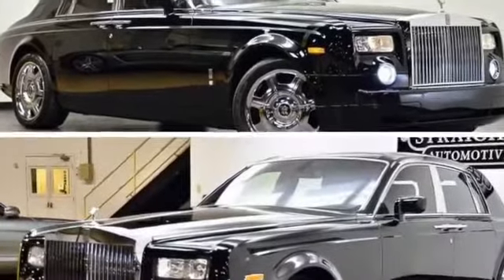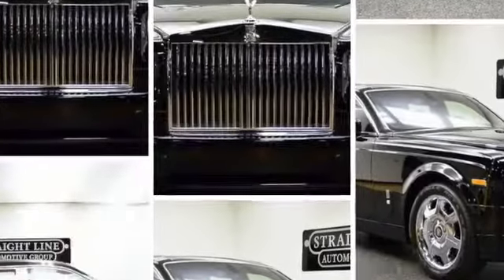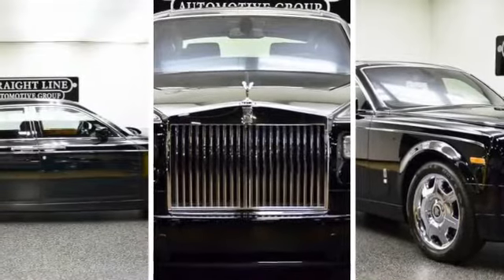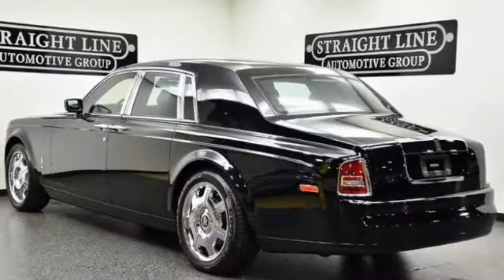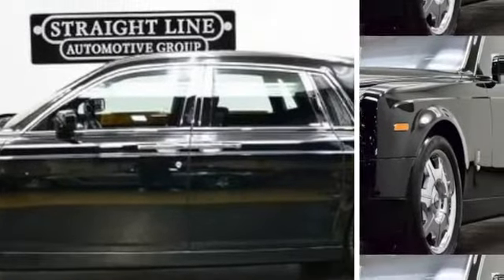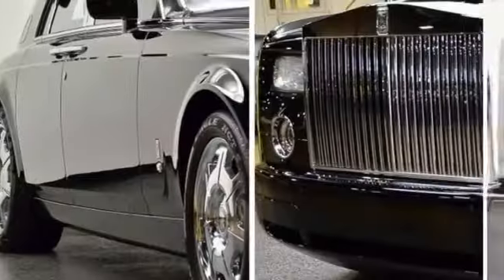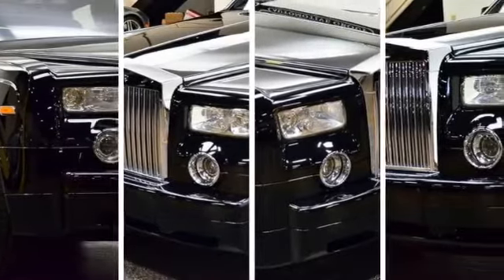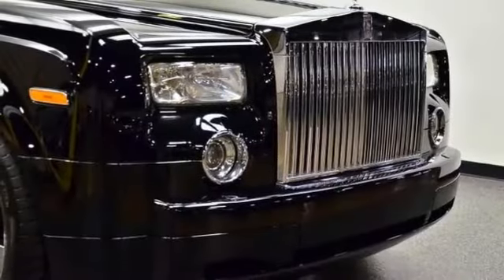2005 ROLLS-ROYCE PHANTOM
2005 Rolls-Royce Phantom Sedan 4 Doors Black RWD V12 6.8L Gas for sale in Dallas, TX 75229